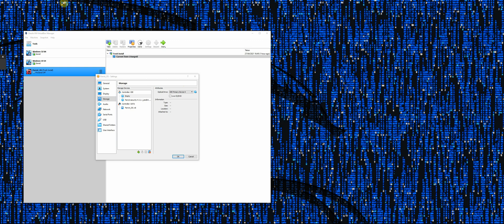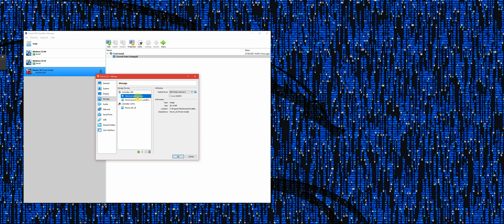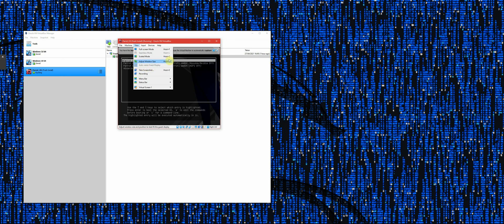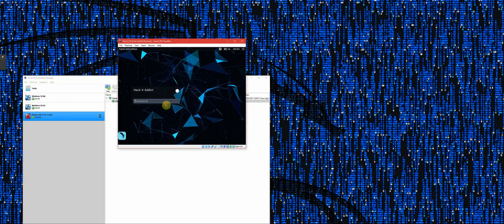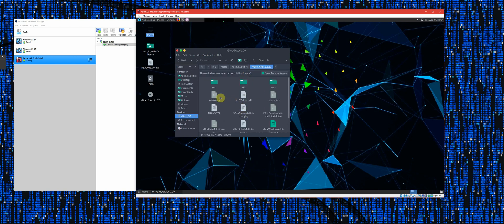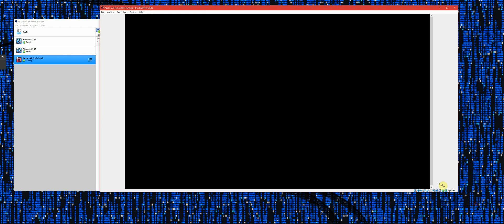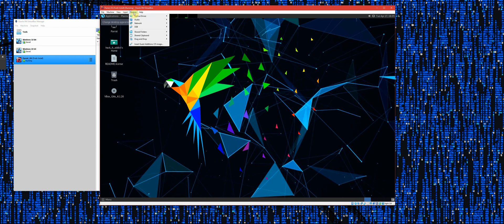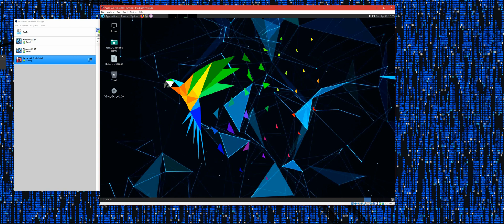VBOX Auto Guest Resize Greyed Out FIX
A fix for the guest additions not installed. Fix for issues installing and running the install on a Linux box. Windows should auto run if not run it from My Computer